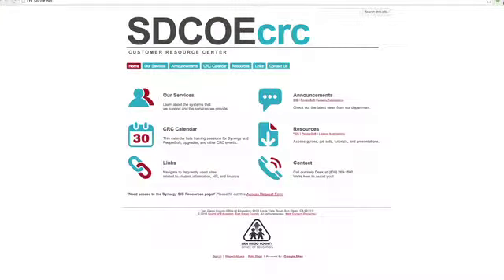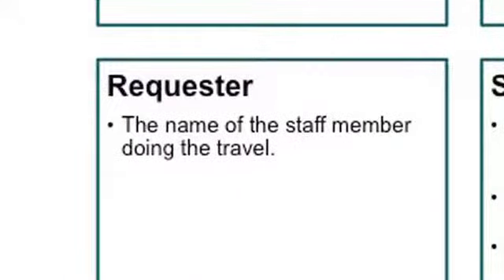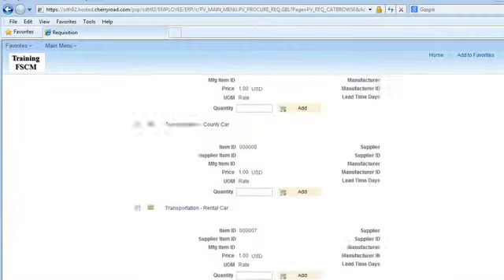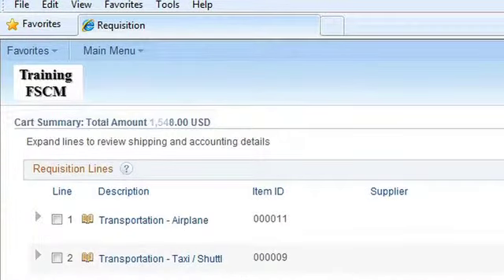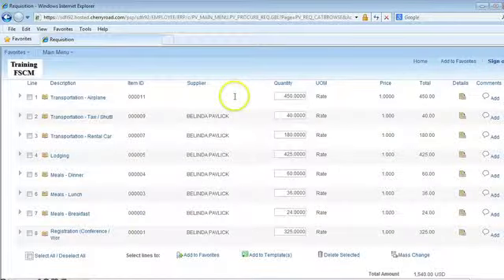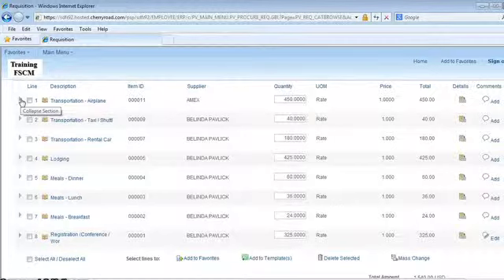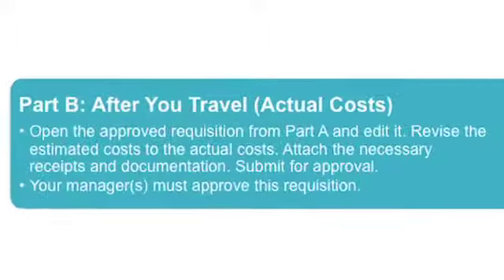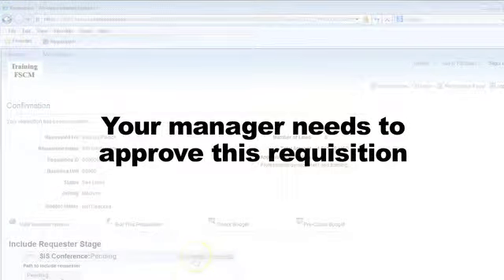Travel Authorizations for SDCOE Employees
Travel Authorizations for SDCOE Employees Description